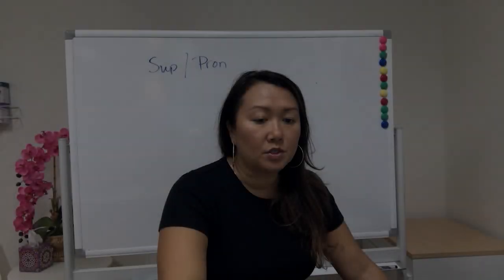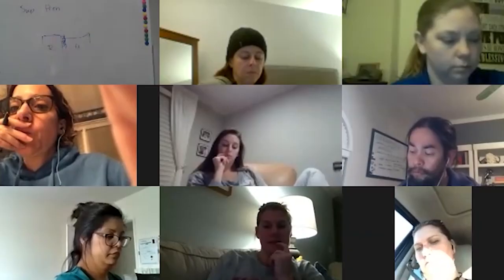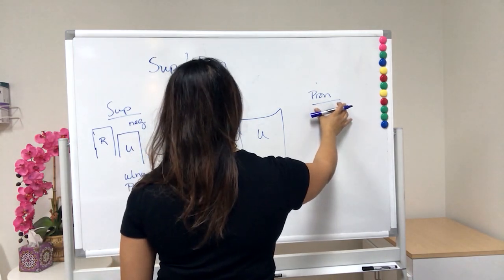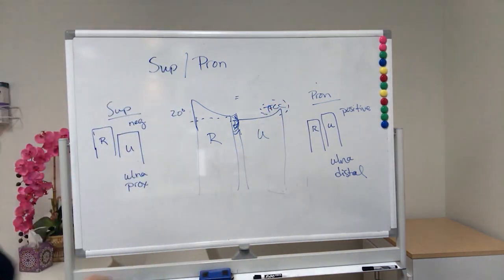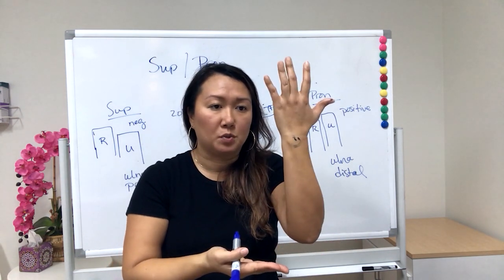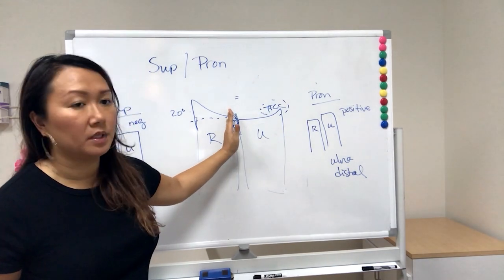Prepare For The Hand Therapy Board Exam | Lecture on Supination, Pronation & Ulnar Variance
Are you preparing for the Hand Therapy Exam so that you can become a Certified Hand Therapist?

Watch this clip 2:10 as I go over the details about supination, pronation, and how ulnar variance works.

Express your interest and get info when the program opens.  Limited seats available.

Please see our Free-Orthosis Training for Occupational Therapist Video Series